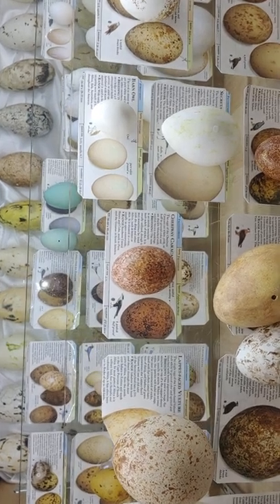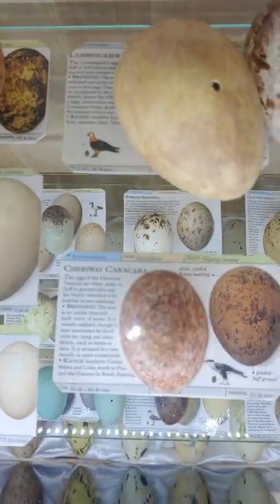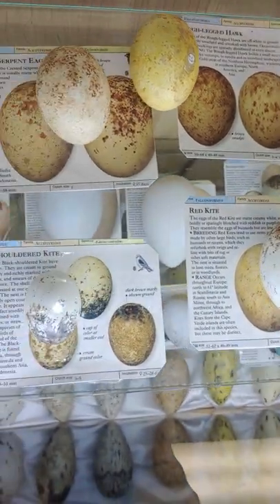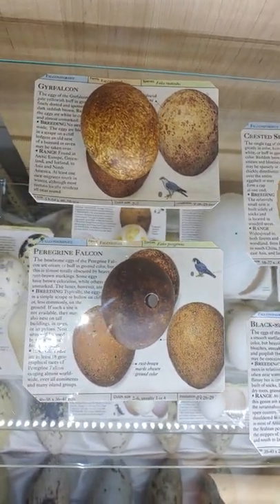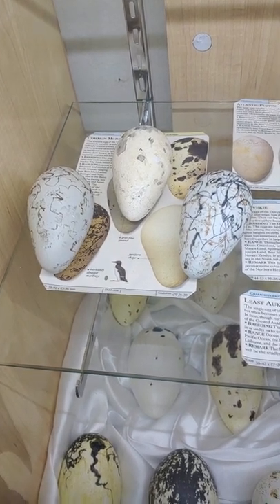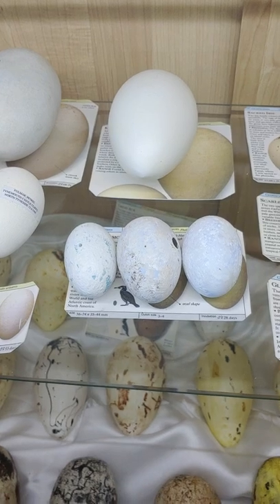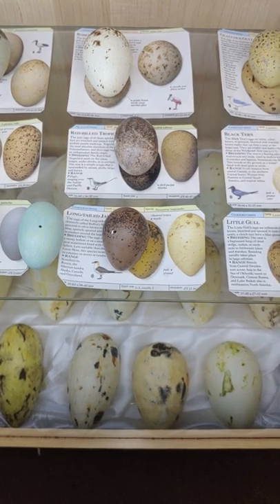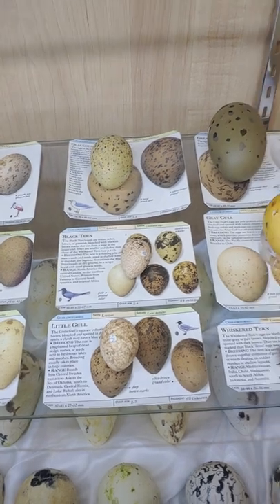Incredible Rare Egg Collection. One of a Kind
rare replica display. handpainted exact egg copys.